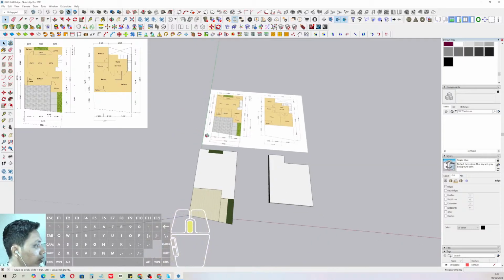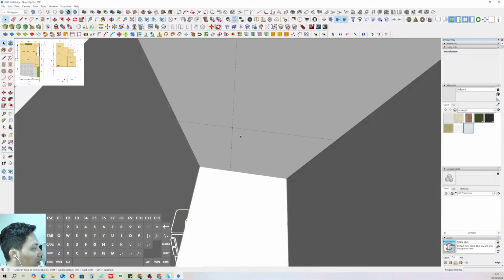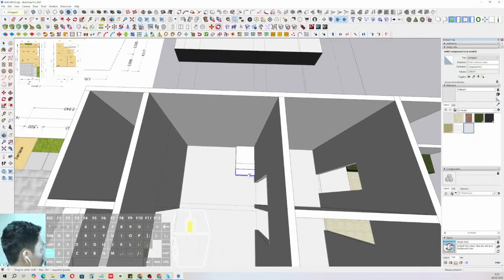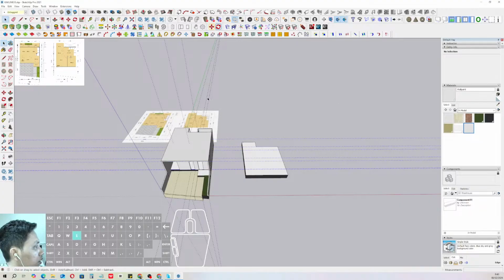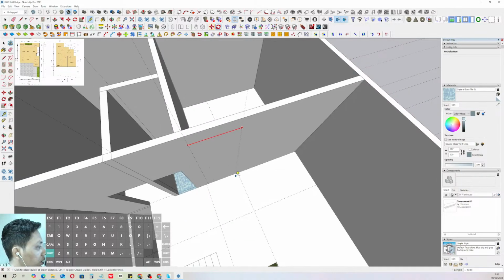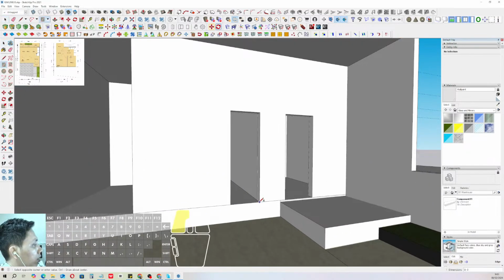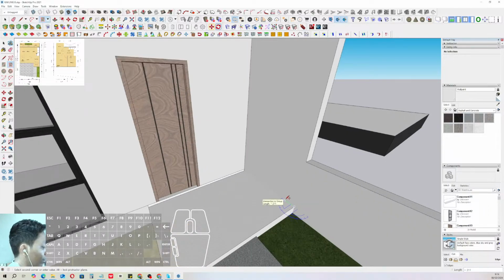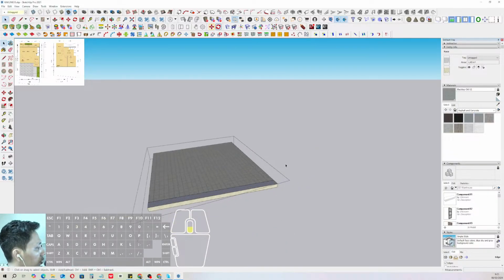My Broadcast 3D Modeling Contemporer American Style House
In this broadcast i show to all of you about 3d modeling process for Contemporer American Style House in Sketchup from floorplan to 3D